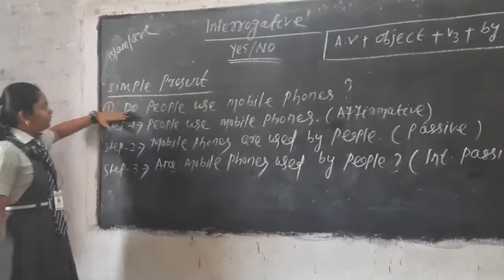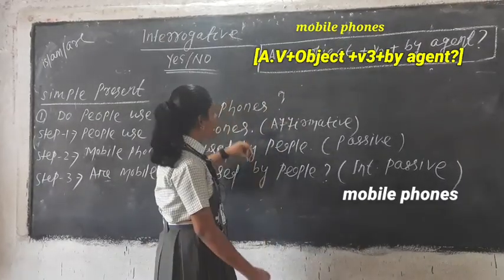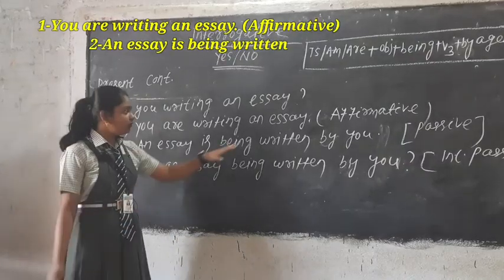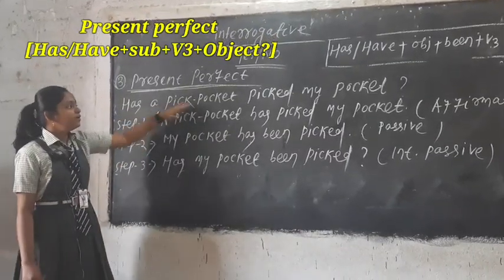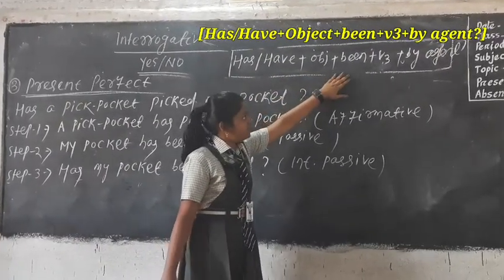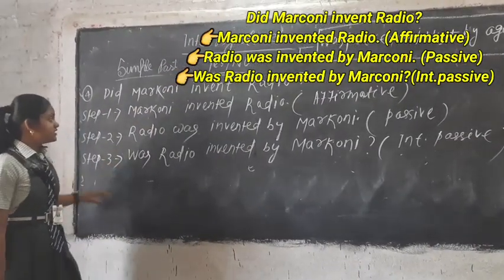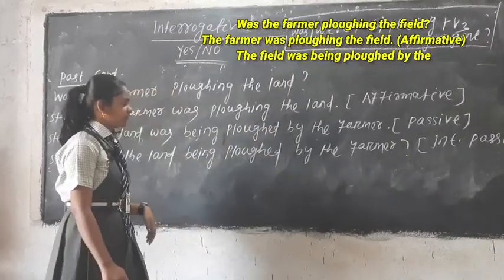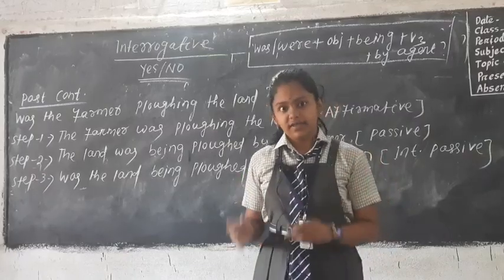Yes/No structures|Active voice|Passive Voice |Part-4|Let's learn